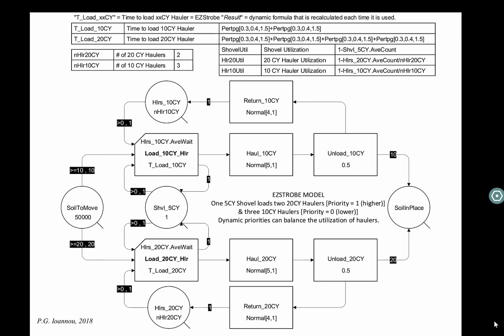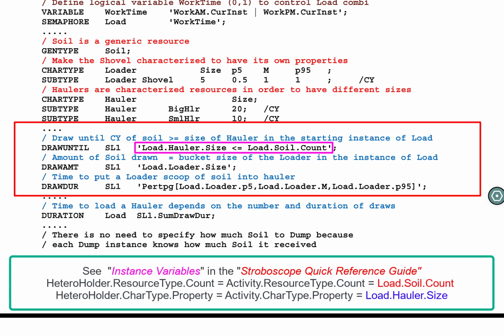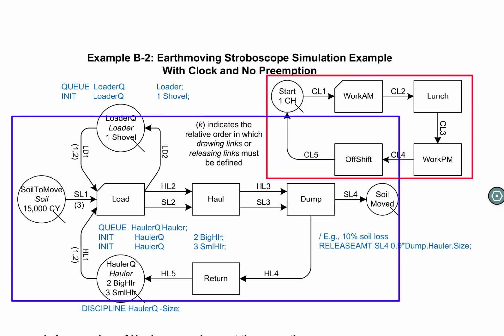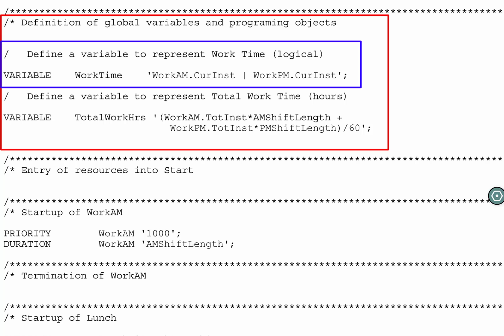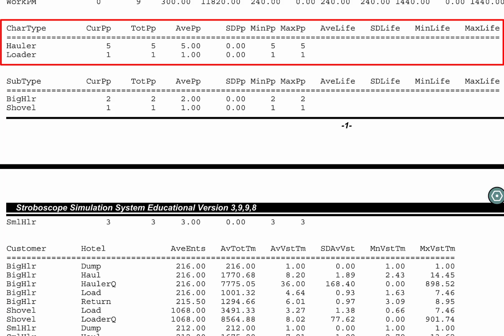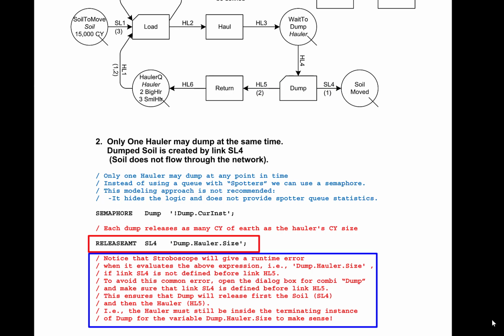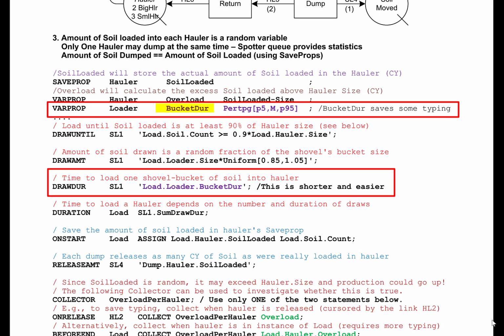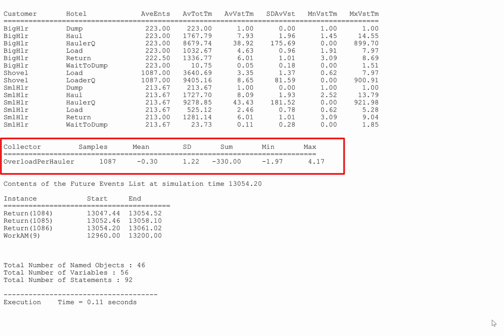120 - Characterized Resources in Stroboscope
Characterized Resources in Stroboscope
    - Example B2 - Earthmoving with 5CY shovel, and both 20CY and 10CY haulers

Topics discussed:
- Introduction to characterized resources, their types, subtypes, properties, saveprops and varprops.
- How a link that draws the generic resource Soil from a Soil queue to a new instance Load combi
  controls the Soil drawing process by using the properties of the "Loader" and the "Hauler"
  that have ***already been drawn and now residing*** in the new instance of the Load combi activity.
- "Activity Instance Variables".
- How a link that releases the generic resource Soil from a terminating instance of Dump
  generates and releases the appropriate amount of Soil by using the properties of the "Hauler"
  ***that is still residing inside the terminating instance of the Dump activity***.
- "Semaphore".
- Statistics for characterized resources, statistics for "hotels" and "customers".
- "Collectors".
-  "Action events": ONSTART, ONRELEASE, BEFOREEND, etc.